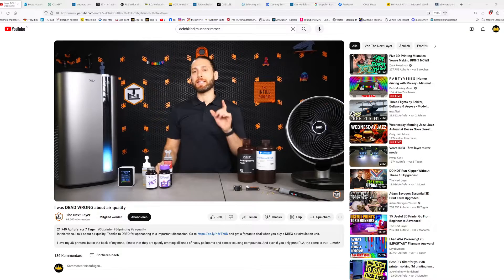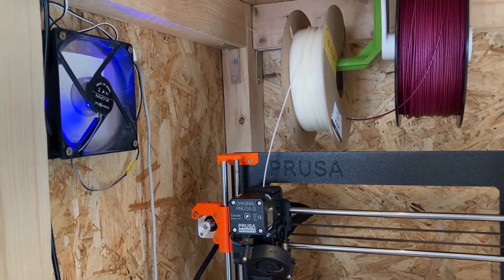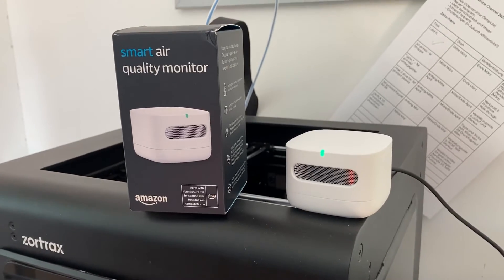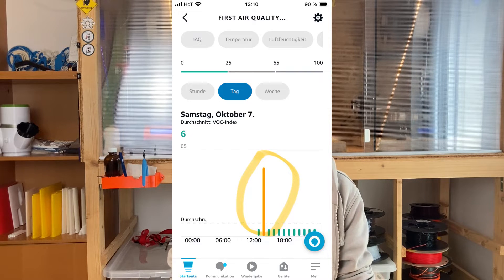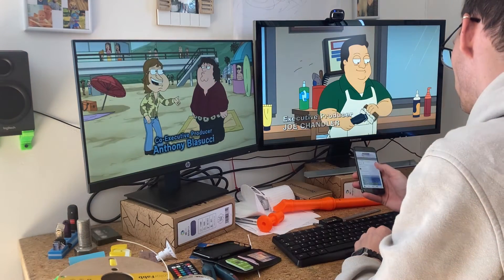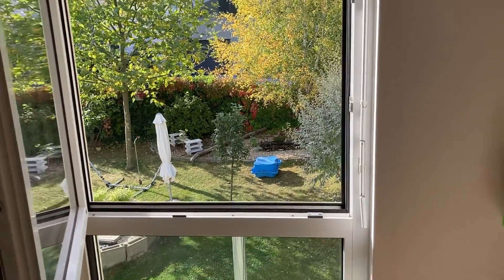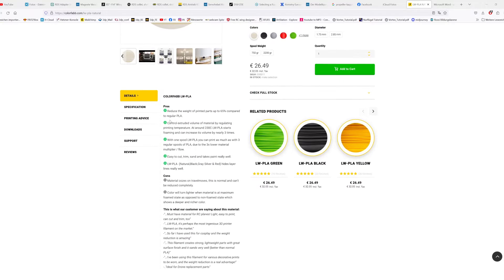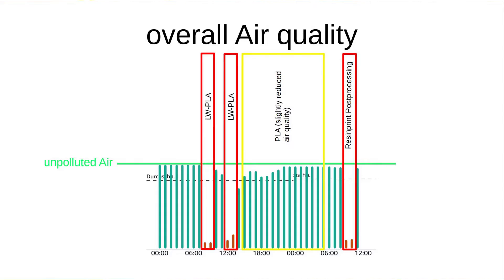How toxic is LW-PLA?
There are allready a few videos about the dangers of printing in unventilated rooms, especially with materials like ASA or ABS. But yet i haven´t seen any about the fumes LW-PLA produces, and I thought it would be nice to have a look at it.

If you like my work and want to see more you can buy me a coffe